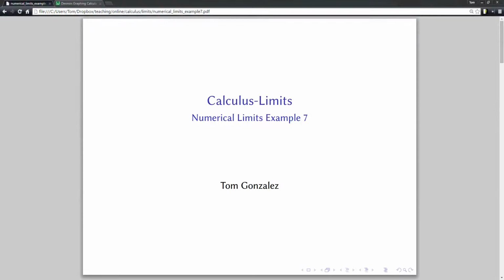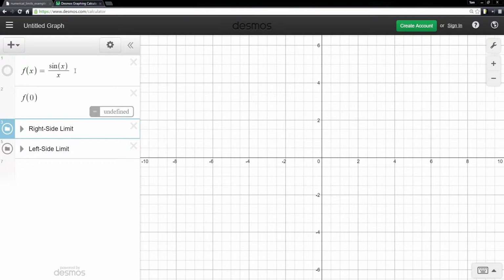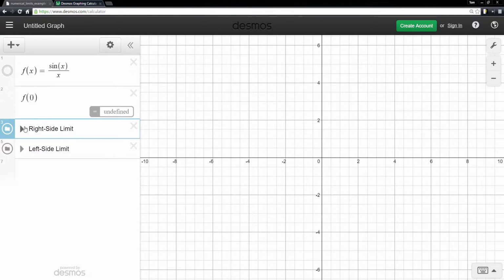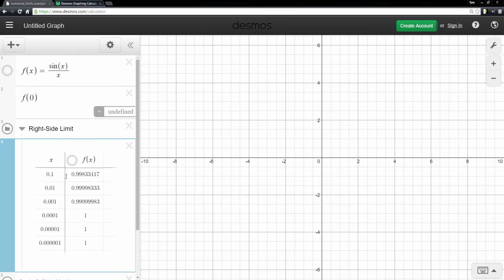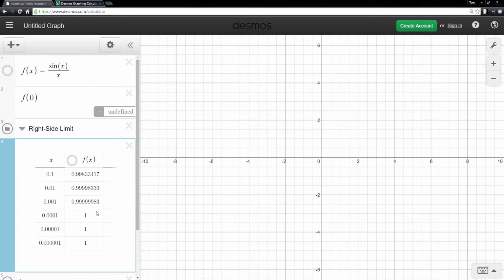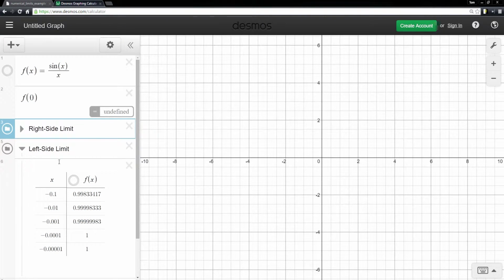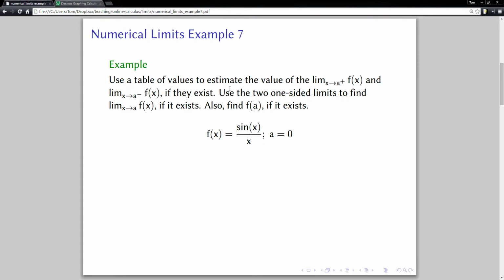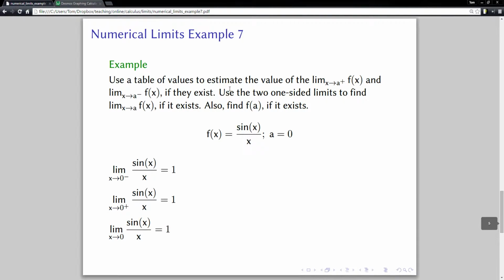Numerical Limits Example 7